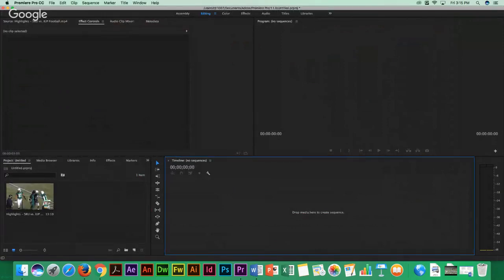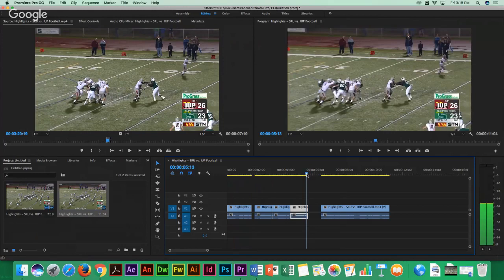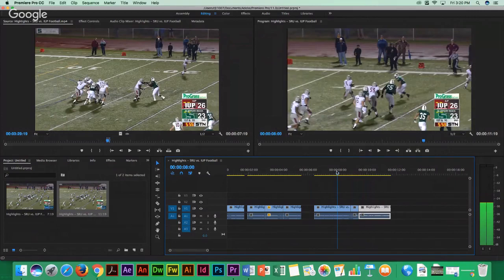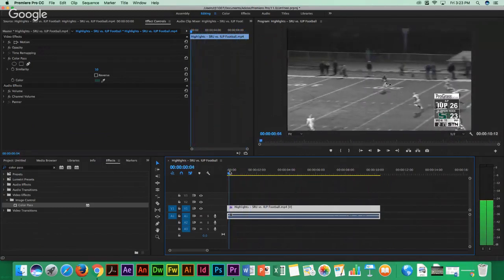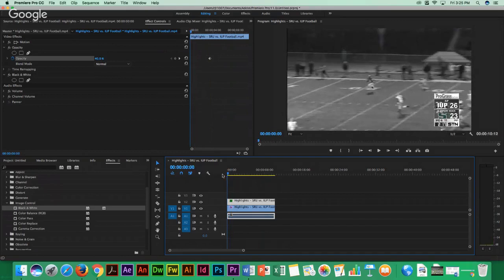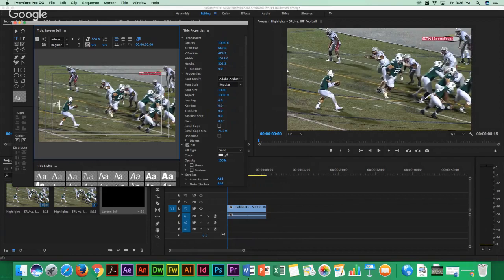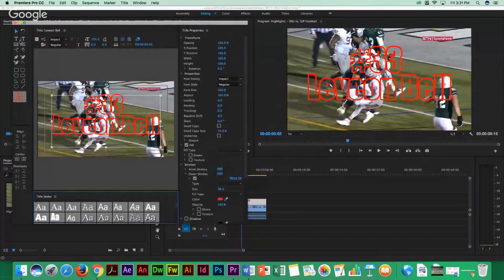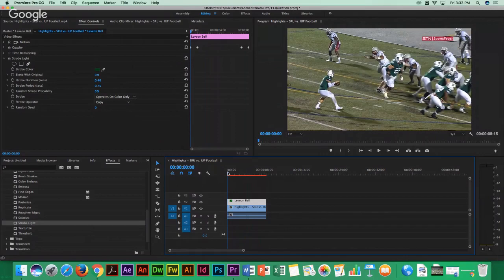Advanced Effects for Sport Montage Editing in Adobe Premiere.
I will explain how to reverse a clip, how to add a freeze frame, a color pass effect, and a phantom strobe text effect.